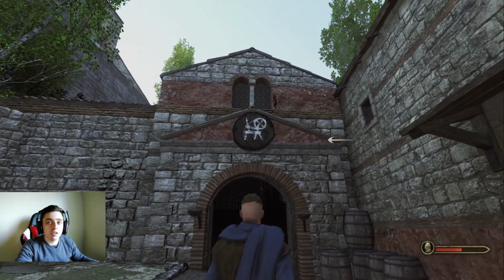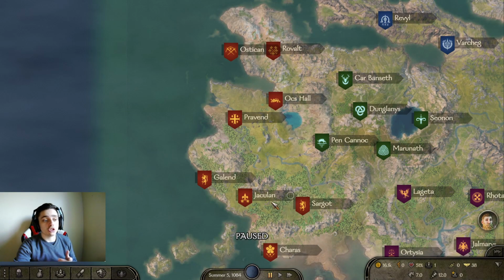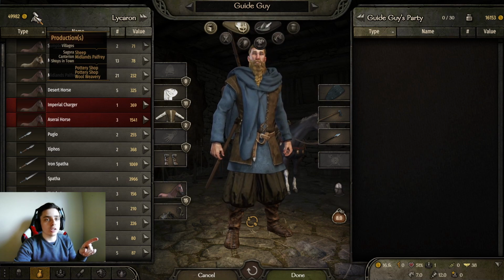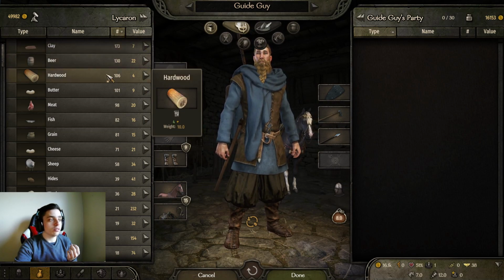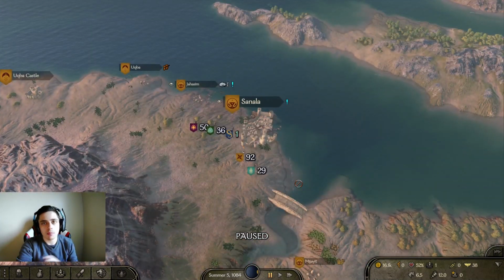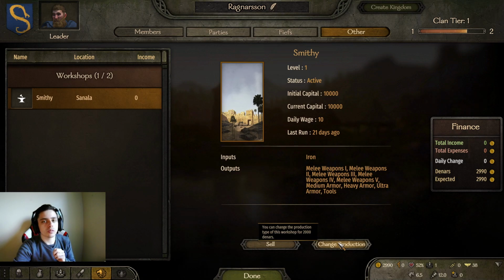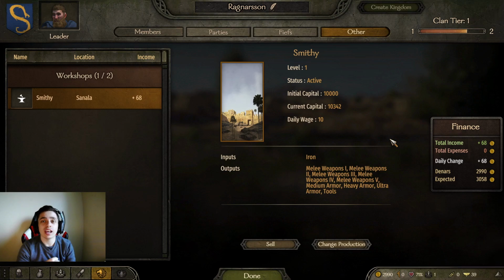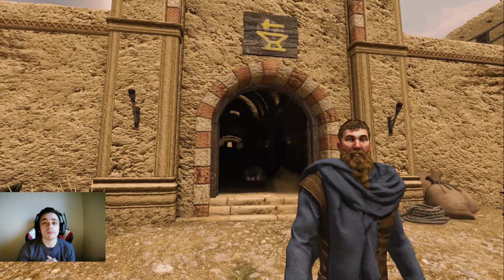ULTIMATE WORKSHOPS GUIDE - Mount & Blade II: Bannerlord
Allow me to present THE ULTIMATE WORKSHOPS GUIDE for Mount & Blade II: Bannerlord. In this video I'll be discussing workshops, how they function, where to build them, how to build them and, most importantly, how to get the most out of these workshops! It is also the introduction on Guide Guy, the most knowledgeable person in all of Calradia, and his first attempt into going down the rabbit hole of explaining and guiding you through this game.

Chapters:
0:00 - Intro
0:40 - Workshops Introduction
1:36 - What are Workshops?
3:03 - Where to buy a Workshop
3:58 - Bound Villages
7:05 - Prosperity
7:58 - How to buy a Workshop
11:14 - Min Maxing Tips for Workshops
12:37 - Conclusions/Summary
13:25 - Outro